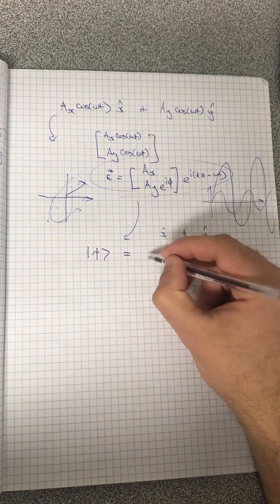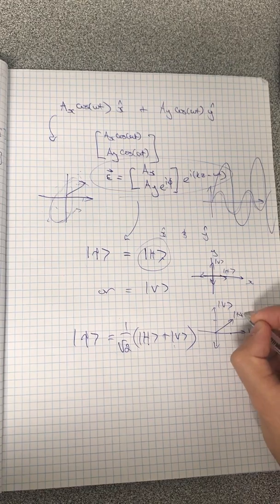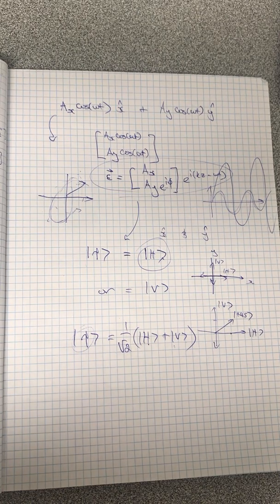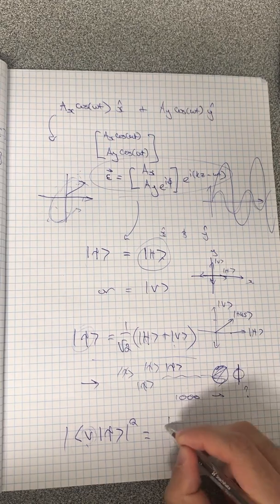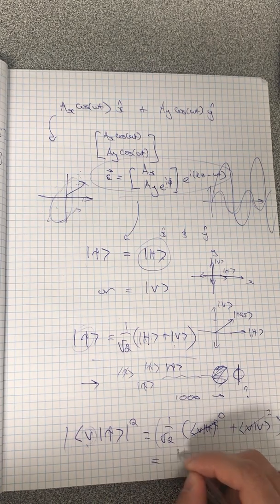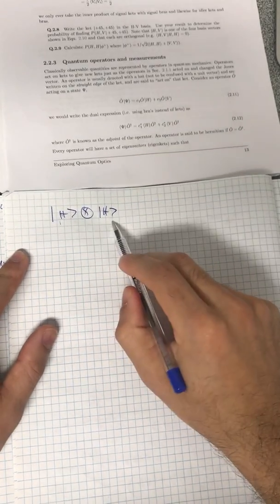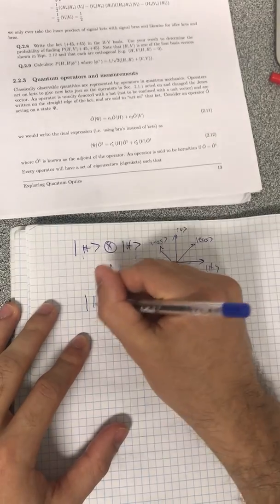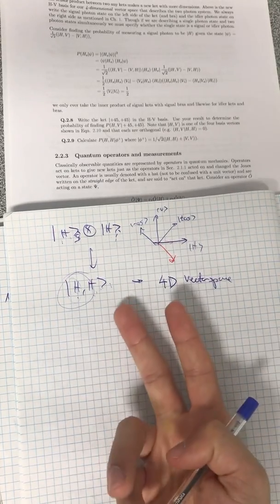Exploring Quantum Optics 3 -- Quantum Mechanics Recap. & Polarisation states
Third video for Quantum Optics virtual lab at UWA -- Quantum Mechanics Recap. & Polarisation states. The video series walks students through the exploring quantum optics lab using the quED entanglement demonstrator to experiment with entangled photon states and violate Bell's CHSH Inequality.